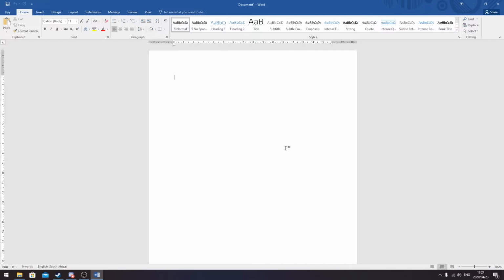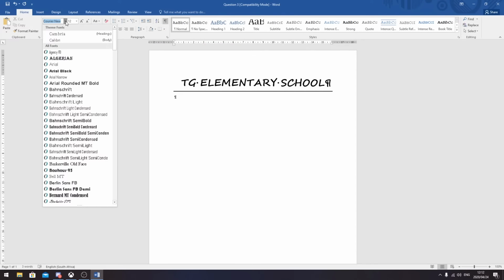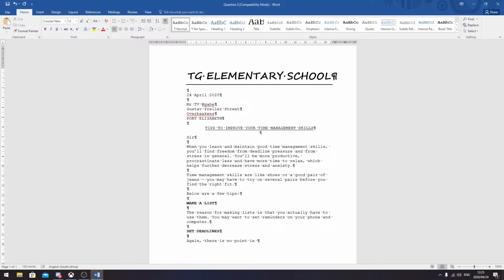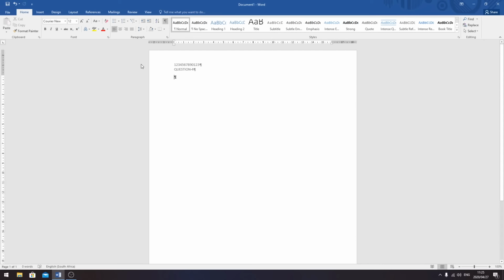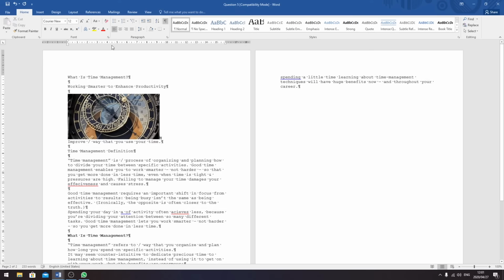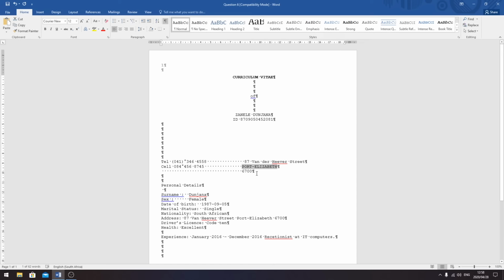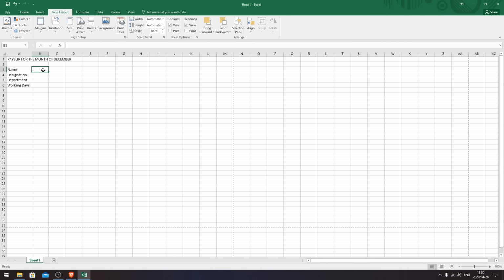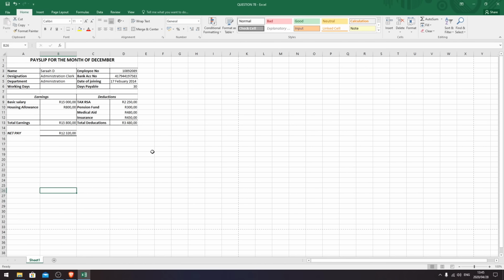ODP Level 2 NOV 2019 Step by Step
This video is intended for TVET students in South Africa. It covers NCV Office Data Processing Level 2. This is a step by step tutorial on how to complete the ODP Level 2 November 2019 Examination. This video serves as revision and lesson reinforcement.

for providing the software to create the intro.